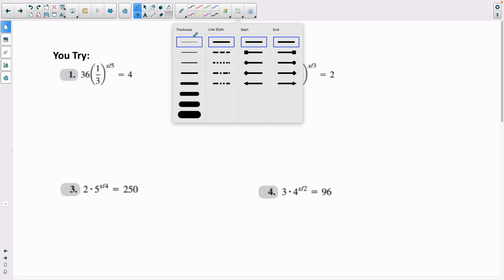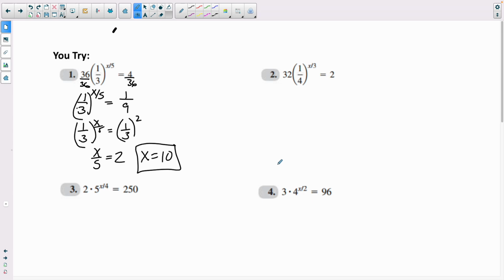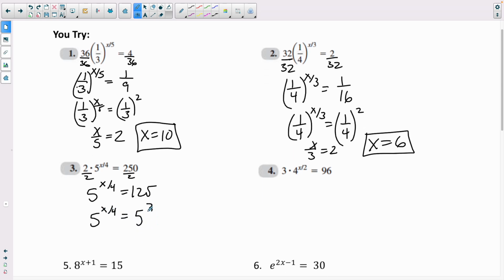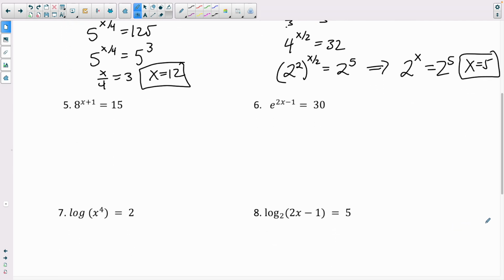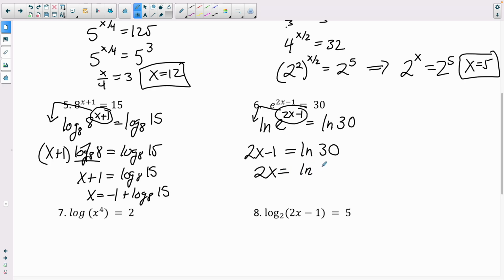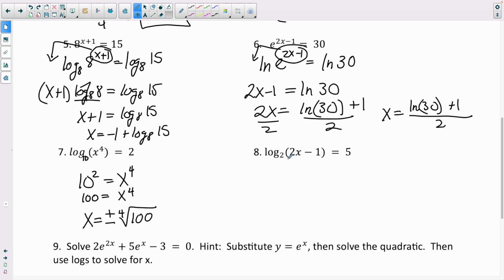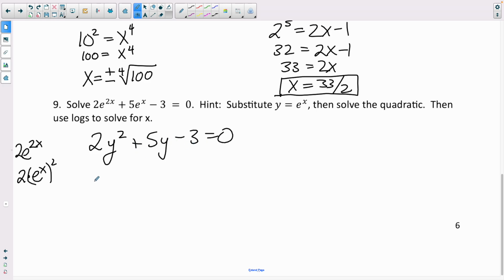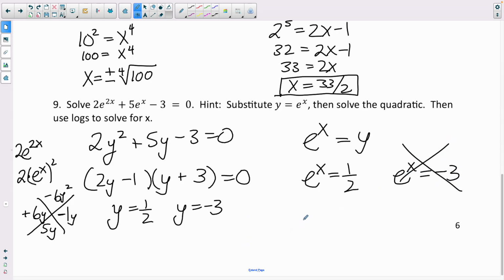05 Solving Solutions Video